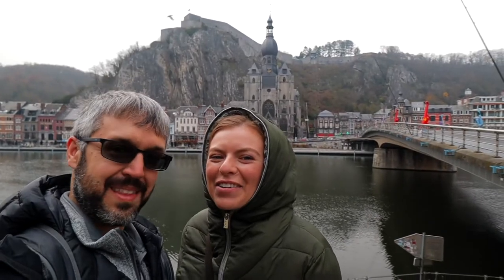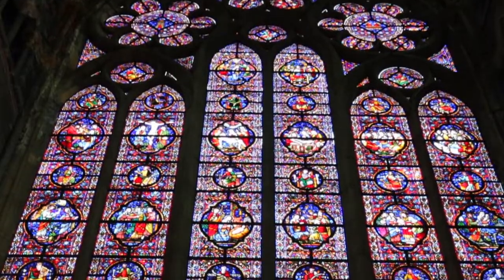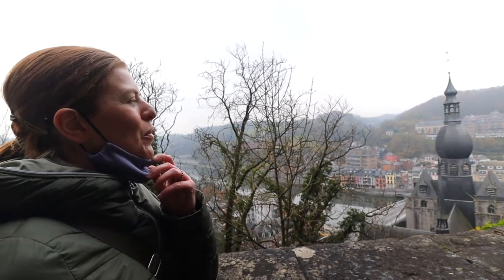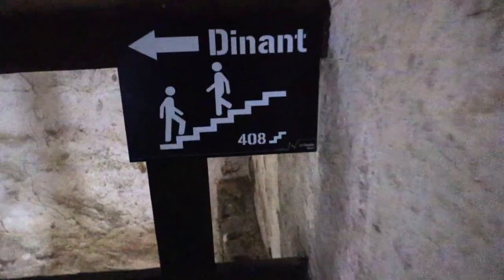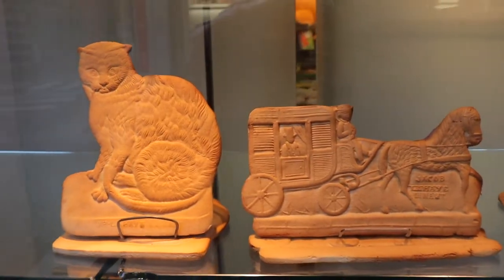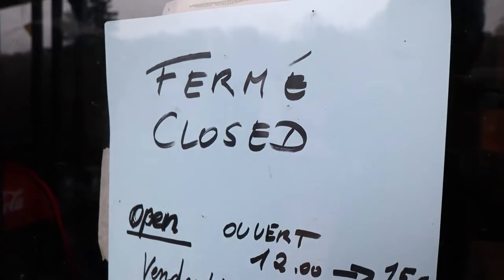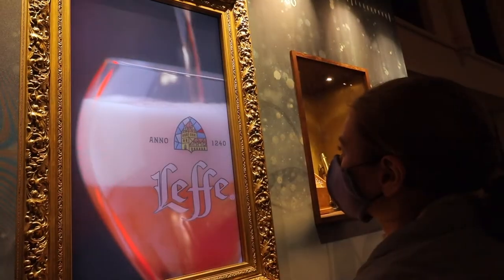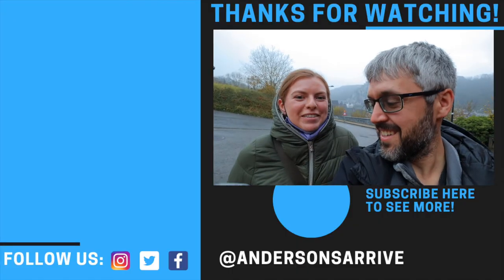A Walloon Wonderland–Enjoying Sights and Treats in DINANT, BELGIUM!!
Dinant is a gorgeous, history-packed city in Belgium’s Walloon region. We spent as much of our short trip there soaking in the sights and tastes of the lovely town.

Nestled on the Meuse River, the first glimpse of the city we got is the gorgeous skyline. After taking in the wondrous sight, we headed across the Charles Degaulle Bridge. Dotted along the bridge are statues of saxophones, featured prominently here as Dinant is known for being the home of the inventor of the saxophone, Adolphe Sax.

Heading across the bridge, we next stopped at Notre Dame de Dinant, the prominent church with the pear-shaped belltower. We also went to the Citadelle de Dinant, a fortress that oversees the city with a long and significant history of the city’s fight to defend itself through the ages. Be prepared to walk up over 400 steep steps or take the cable car to the top (if it’s running that day).

We next stopped to grab an iconic Dinant treat: Couque de Dinant. These hard cakes are made of just honey and flour, and baked with different designs and shapes. Take note that these sweet treats are very hard, so do not bite into them!

We next attempted to go to the Grotte de Dinant La Merveilleuse, a unique cave system under the city that is said to be some of the most beautiful in Europe. Unfortunately, the location was closed due to Covid restrictions–we hope to return someday to get to explore this unique sight!

Our last stop included another iconic treat of Dinant–Maison Leffe to try some of the varieties of Leffe Beer. The Maison is set up as a museum to learn about the history of the beer as well as the Norbertines that created it. No great beer experience is truly finished without a taste, and Leffe not only provides a large glass of beer at the end, but some to take home as well!

We hope you are able to enjoy Dinant like we had, and we hope to return soon to explore more of the charming Walloon city.

ABOUT US
We are Jenny and Jacob Anderson and this is Andersons Arrive.  We live in New Orleans but have fallen in love with travel and seeing the world.  We take every chance we have to get out and explore something new.  We love sharing our passion and hope you enjoy watching our vlog!